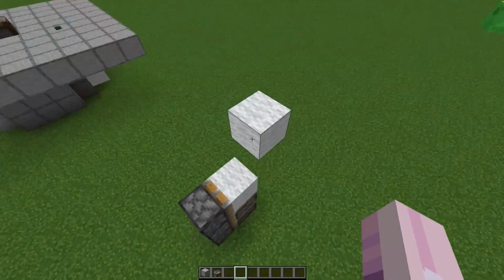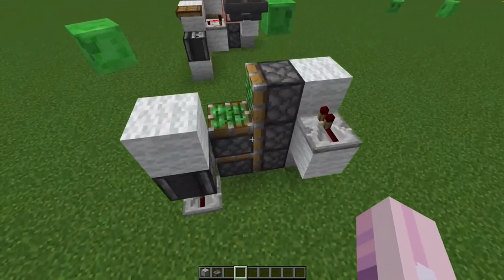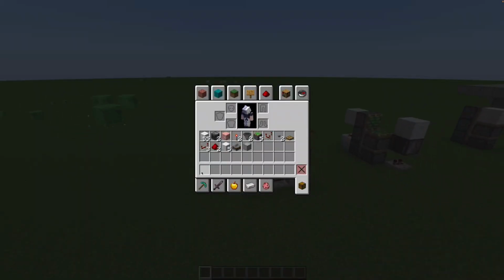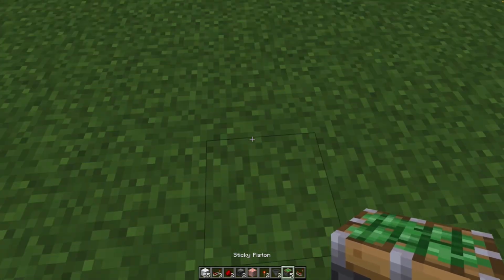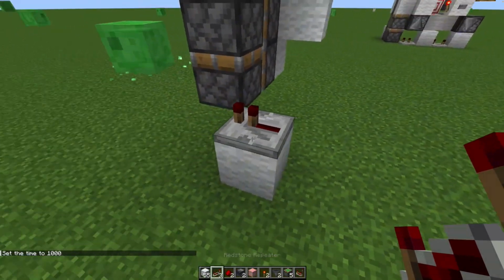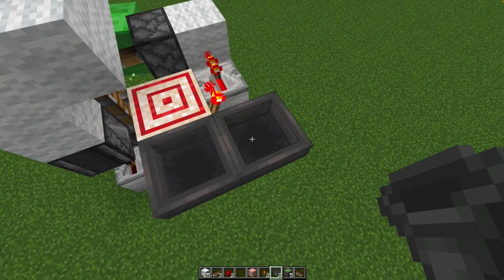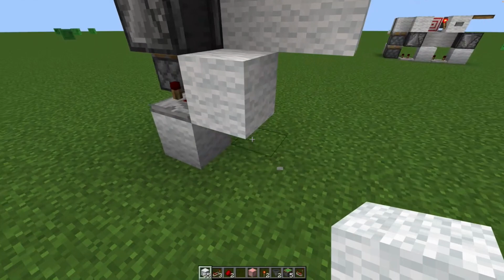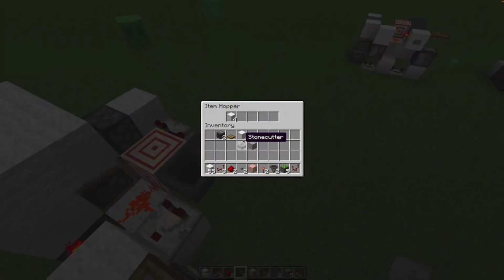Hidden retractable double piston extender (Reaches one block above surface)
MATERIAL LIST:
1 comparator
3 repeaters
2 redstone dust
5 sticky pistons
1 target block
2 observers
1 trapdoor
5 random items (stackable to 64)
Building blocks (Get more than 20 atleast)

IMPORTANT:

Put your redstone input into the block on which the trapdoor is place from the side that has nothing on it